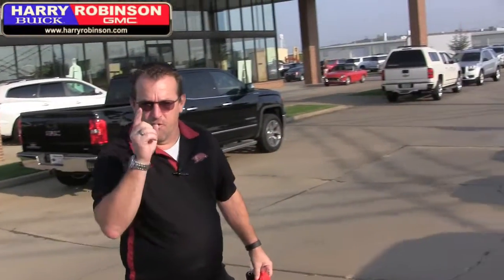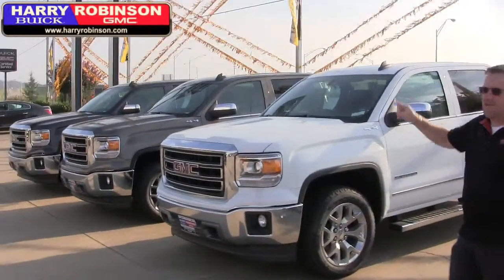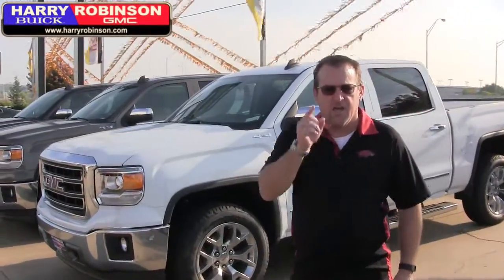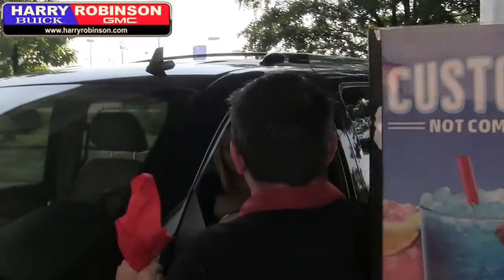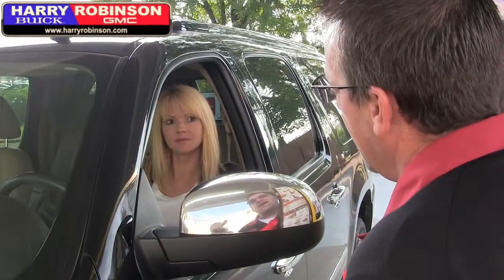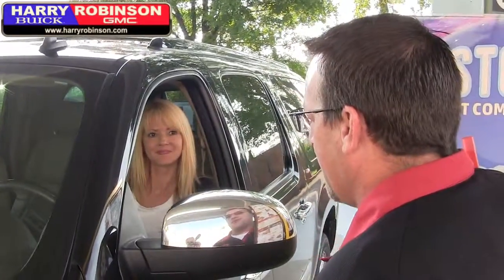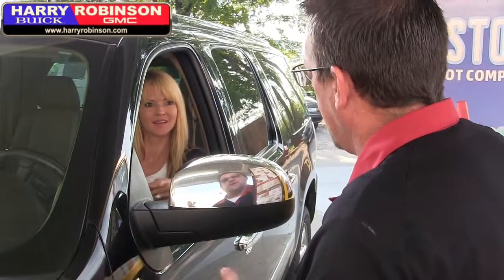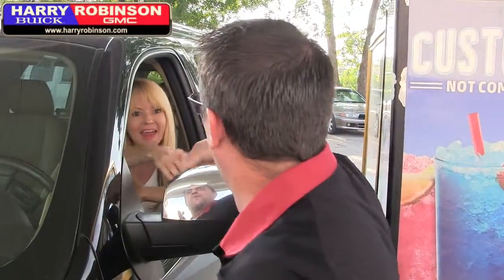Free Gas Friday Winner 09-04-15 from Harry Robinson Buick GMC!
Congrats to Amy Jackson!  Today's Free Gas Friday winner from Harry Robinson Buick GMC in Fort Smith Arkansas.

Come experience the Harry Robinson Buick GMC difference! Harry Robinson Buick GMC is the Fort Smith community's choice for new Buick, GMC and Pre-owned models in every make. Shop local! Our Body Shop and Service department can work on every make model. We want to provide the best dealership experience you have ever had!